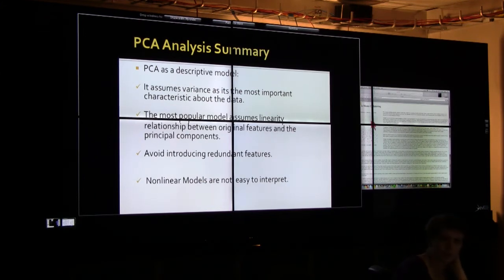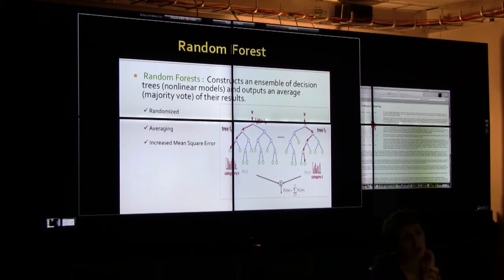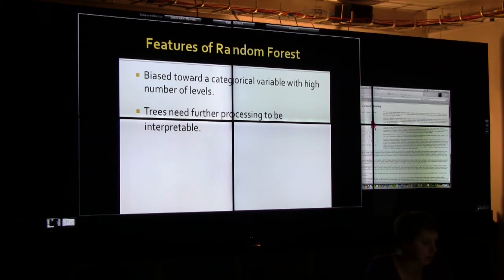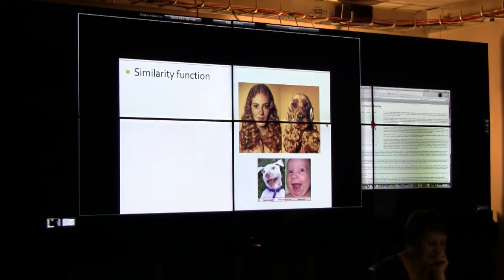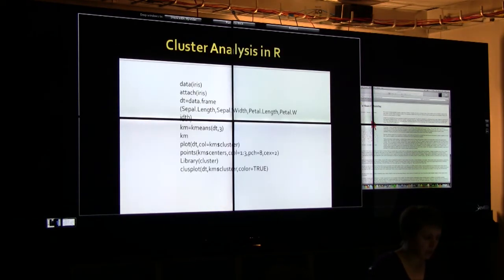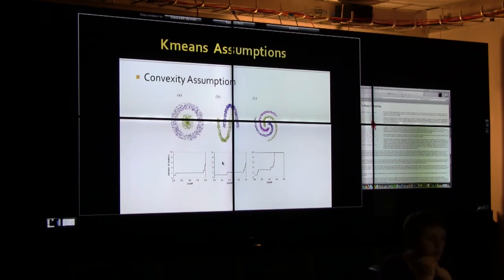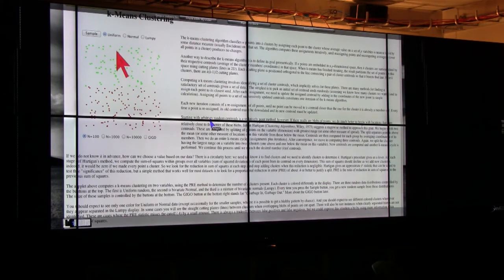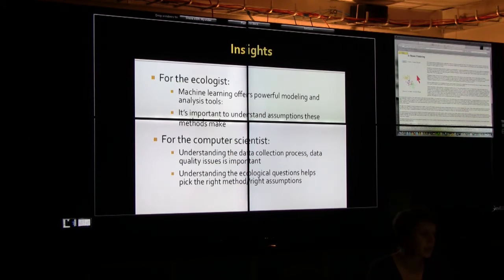Lecture 6 - Introduction to Machine Learning - part 2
Introduction to Machine Learning - Part 2
Rajmonda Sulo

This lecture series is part of the Field Computational Ecology - Spring '12 course taught at the Department of Computer Science in the University of Illinois at Chicago.